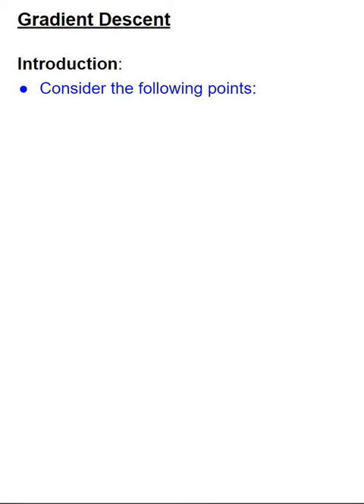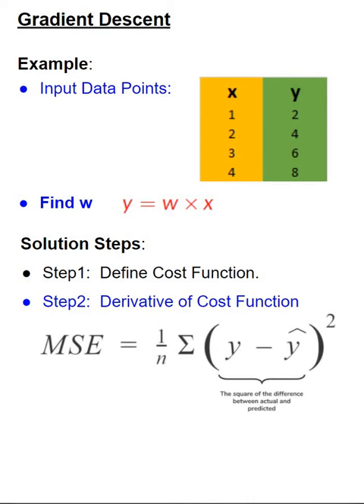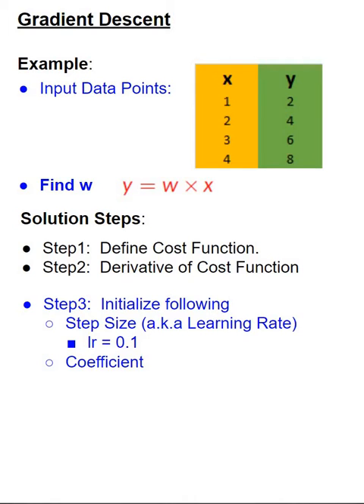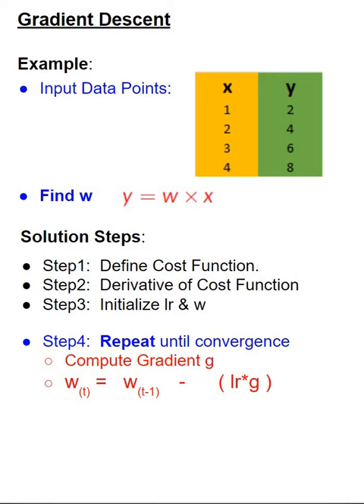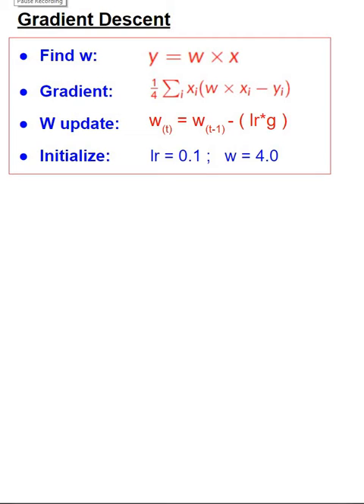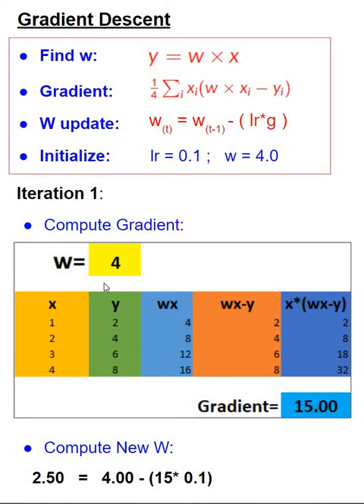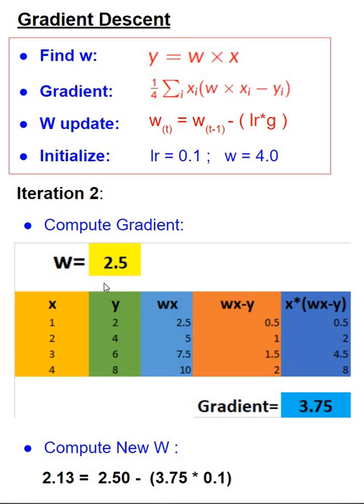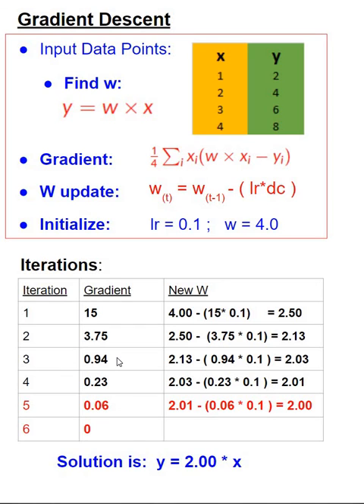How Gradient Descent finds the weights? Gradient Descent Math Step By Step with Example | Neural Net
1. What are the steps involved in Gradient Descent?
2. Exact math formulations for each steps in Gradient Descent.
3. Go over an example calculation for each iterations till convergence.